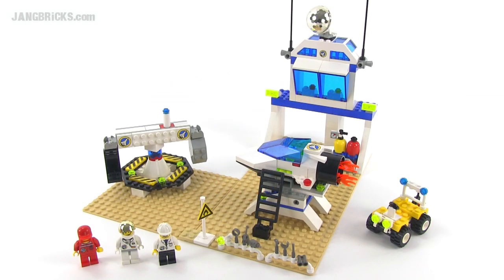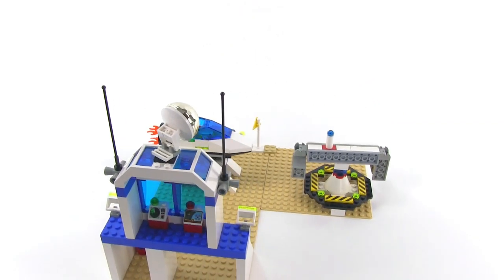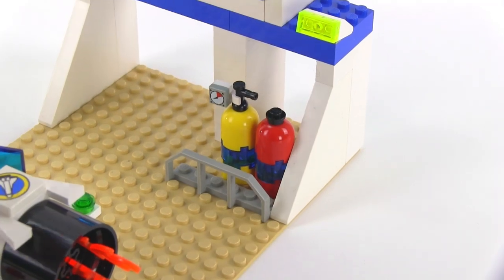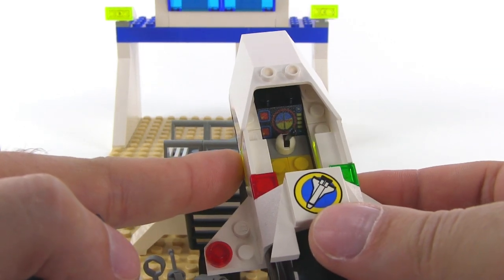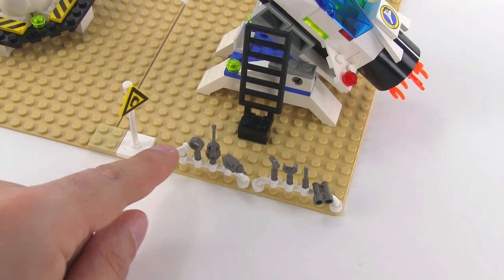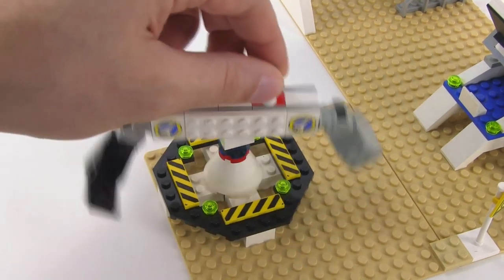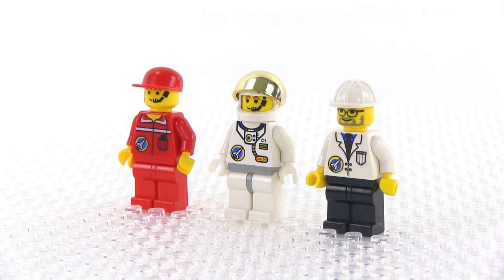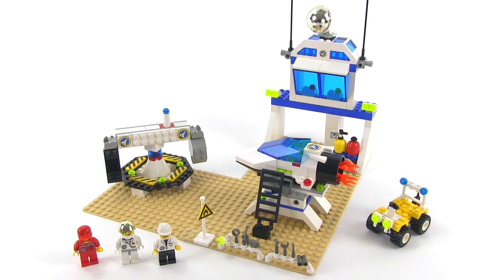LEGO 6455 Space Simulation Station set from 1999!